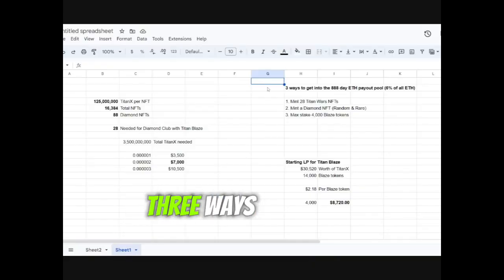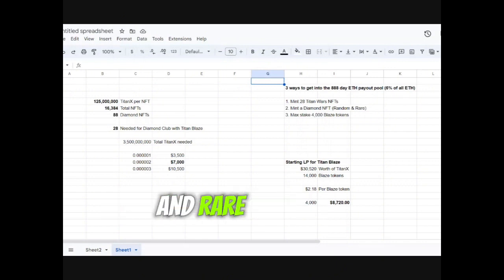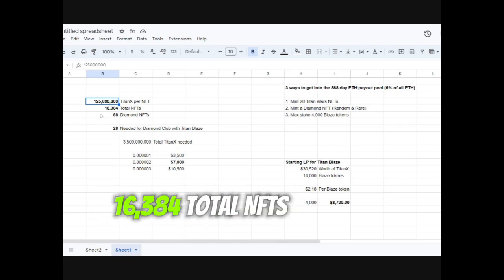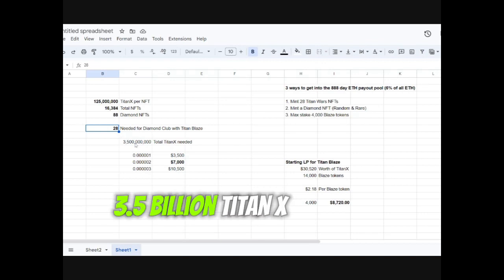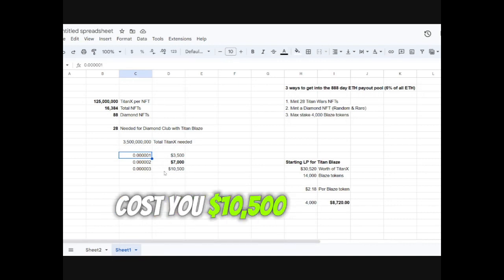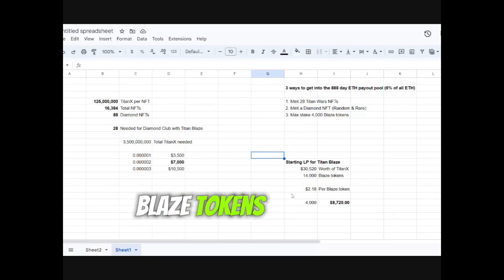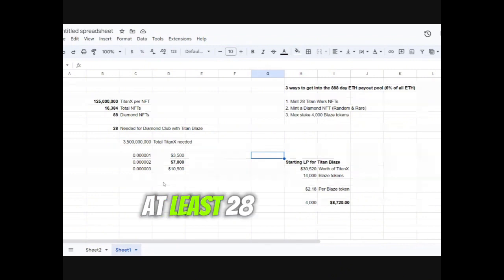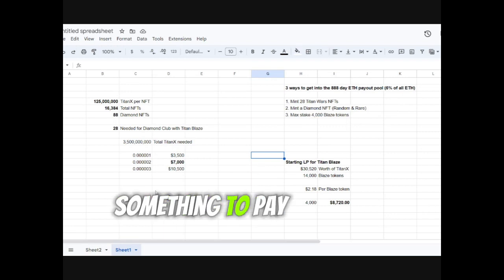TITAN BLAZE 888 Day Diamond Club pool 💎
TITAN BLAZE team run over the benefits of minting 28 NFTs to get access to the 888 Day Diamond Club 💎payout pool Vs gaining access later via staking 4000 Blaze tokens for a max length .

Early adopters are rewarded in TITAN WARS 💥